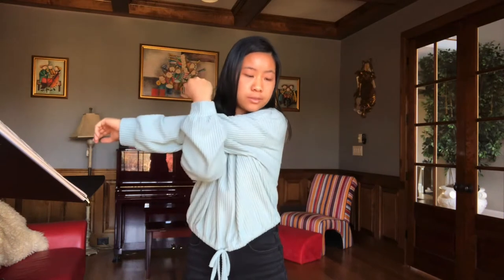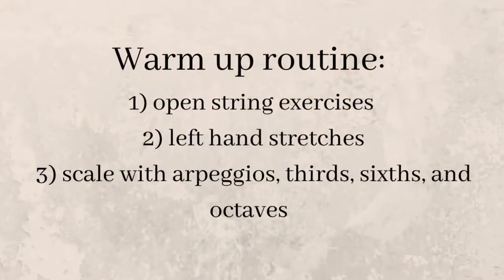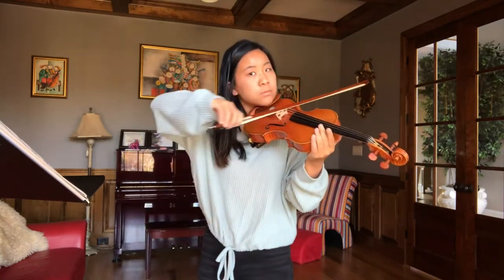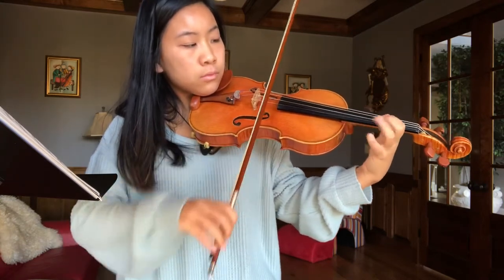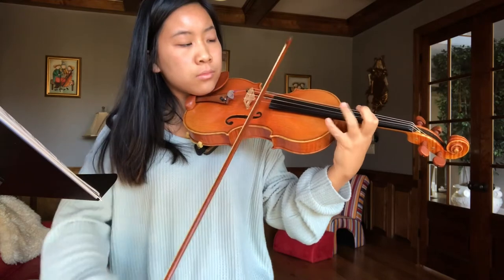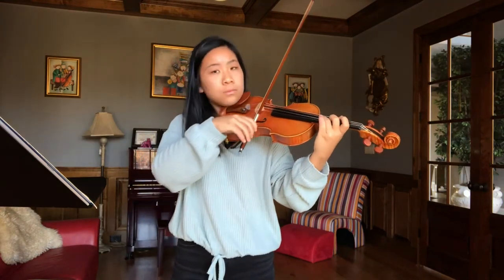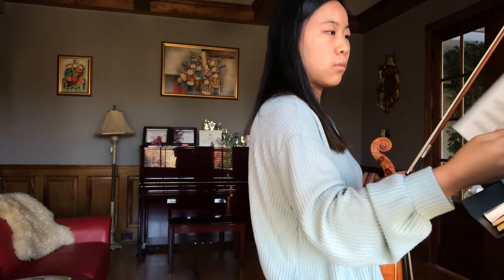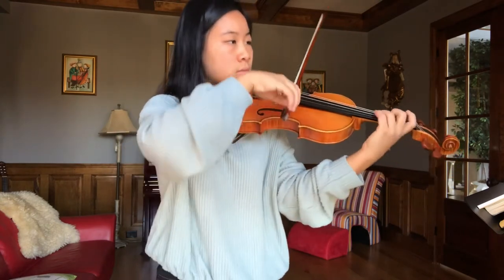My Practice Routine as a Violin Major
Hi! My name is Sophie and I am a first-year student of Peabody Conservatory, majoring in violin performance. I really hope that you learn something from this video (or that it inspires you to practice haha). Drop a comment if you have any questions, ideas for future videos, or anything you'd like me to know!

Timestamps:
0:00 stretching
0:49 Warm up routine:
1:14 Open string exercises
2:37 Left hand finger stretches
4:55 scale (C Major)
7:06 arpeggios, broken thirds, and chromatic scale
8:32 thirds
9:00 sixths
9:16 octaves
9:48 Kruetzer etude (no. 34)
10:05 Repertoire:
10:28 Rode no. 2 (bowing 3)
10:49 Dont etude no. 10 / outtro
11:14 Devil's Trill Sonata
11:37 Conus Violin Concerto
12:10 Mozart Violin Concerto no. 3
12:26 Bach Partita No. 3, Gigue

hi!! my name is Sophie and I am a first year conservatory student, but I'm super excited to open this channel up to my other passions and interests in life. weekly videos consisting of my life, violin content (mostly on my Instagram @jemviolin), and words of wisdom! subscribe if you'd like to follow along- I'd love to create a community on here!